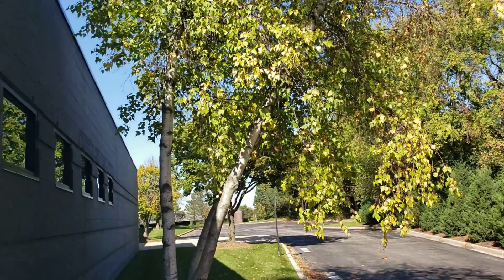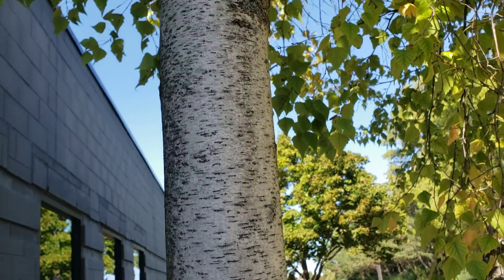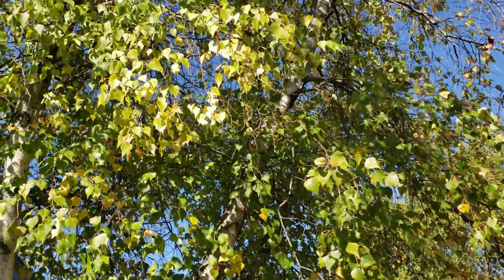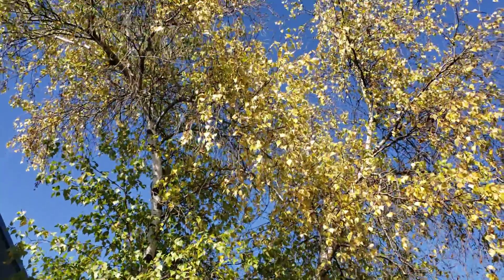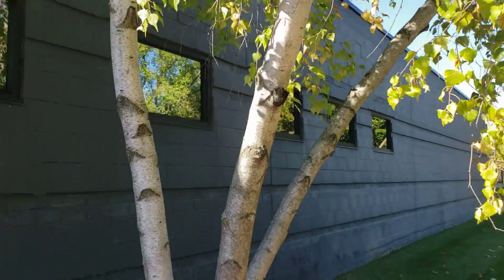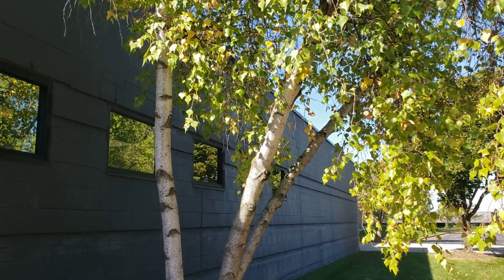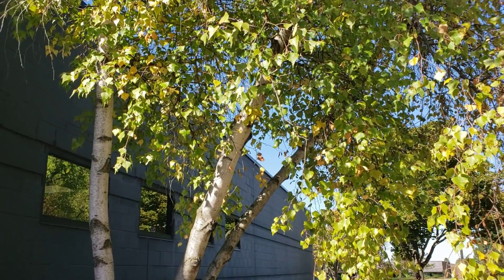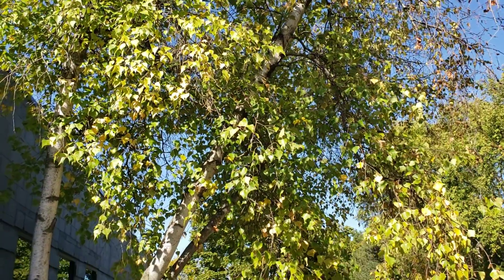Silver Birch Tree 🌳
a look at the silver birch tree